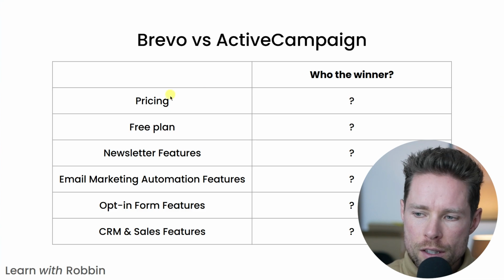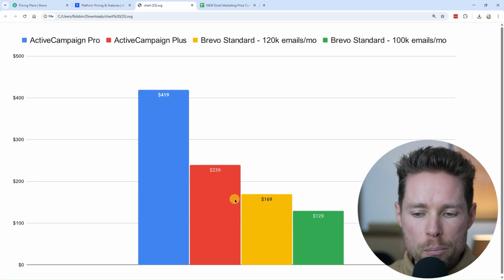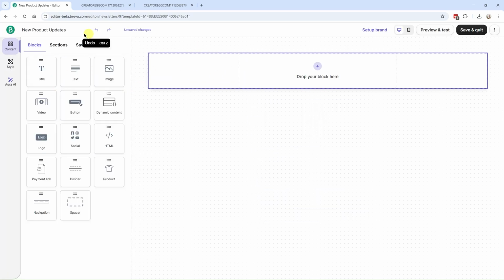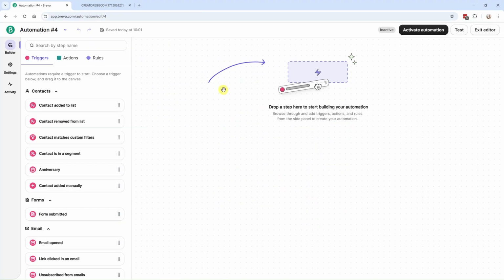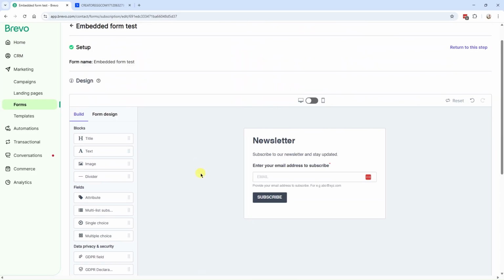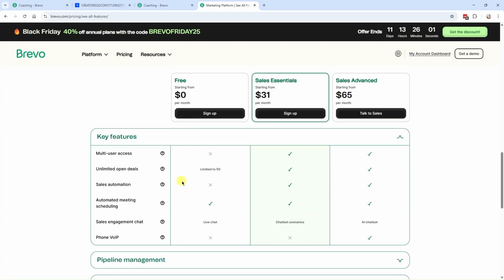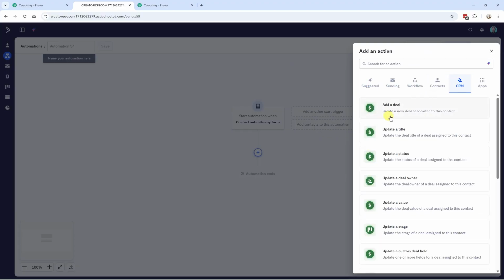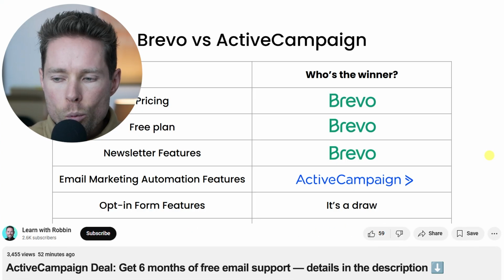Brevo vs ActiveCampaign (Who’s the Best Email Platform?)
Welcome to this Brevo vs ActiveCampaign comparison review video. I’m Robbin, and I’ve spent years working closely with both Brevo and ActiveCampaign. I’ve helped countless users understand how to get real results from each platform so hopefully, I can help you too.

Best ActiveCampaign Deal
Get 6 months of free, personalized email support directly from me.

Hire me (get my done-for-you premium service)
All of the above are Do It Yourself (DIY) tutorials I created that thousands have followed. But maybe you’re not looking to do everything yourself. In that case, as an official Brevo & ActiveCampaign Partner I can do it for you.
► Audit & Optimization - I'll audit your email marketing and report my findings + action plan to you.
► Full Email Marketing Setup - I’ll integrate your website with either Brevo or ActiveCampaign and set up all the essential email automation flows. You’ll also receive actionable guidance and tips for creating high-performing newsletters.

Timestamps:
0:00 Intro
0:47 Part 1 - Best Brevo & ActiveCampaign deal
1:25 Part 2 - Pricing
4:56 Part 3 - Best free plan
5:21 Part 4 - Best newsletter features
11:00 Part 5 - Best email automation features
14:24 Part 6 - Best opt-in form features
18:56 Part 7 - Best CRM & Sales features